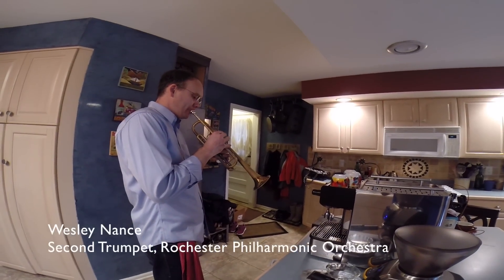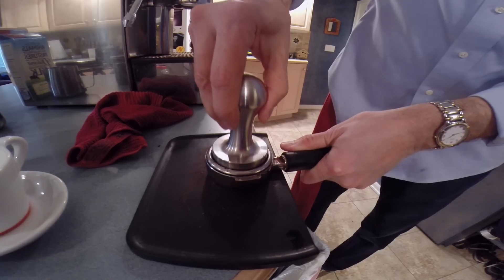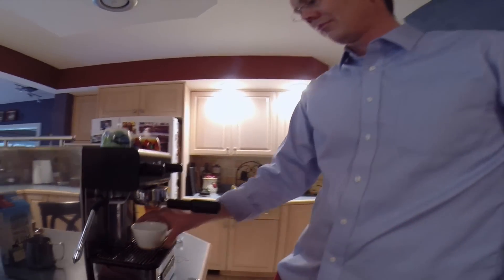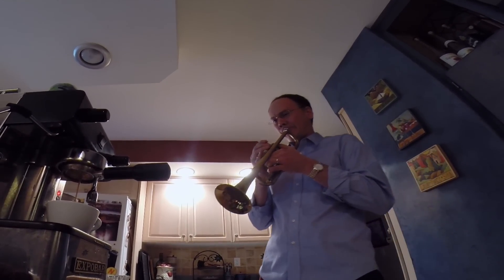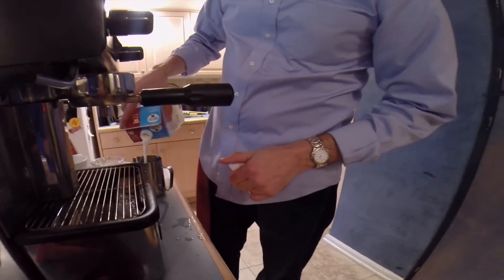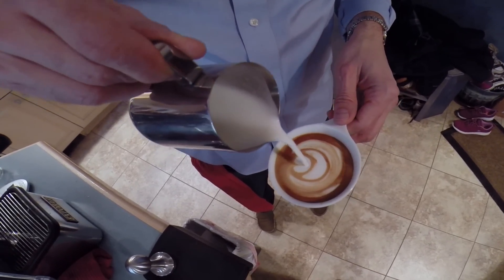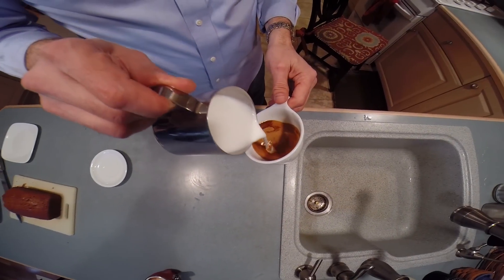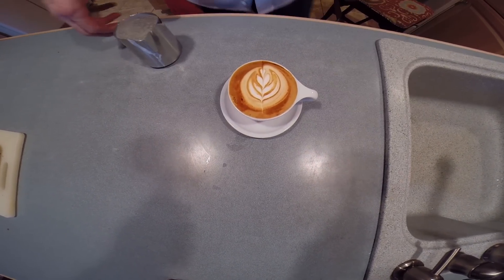Hidden Talents of RPO Musicians: Latte Art with Second Trumpet Wesley Nance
The RPO's Marketing Intern, Matthew Langford, made this fun video of Second Trumpet Wesley Nance demonstrating his passion for good coffee and artistry with latte art!